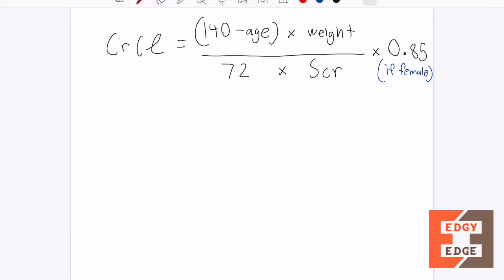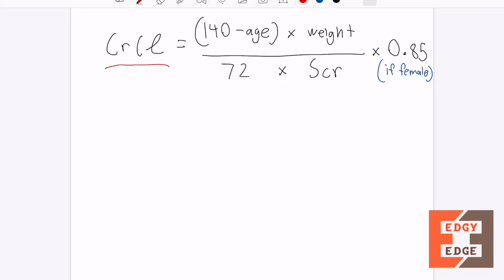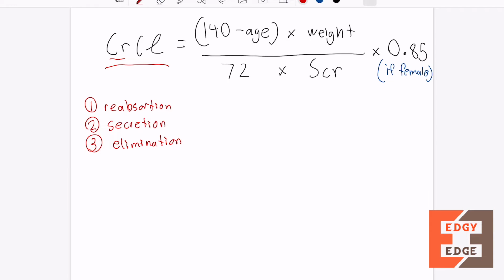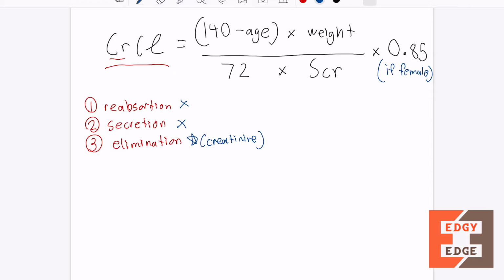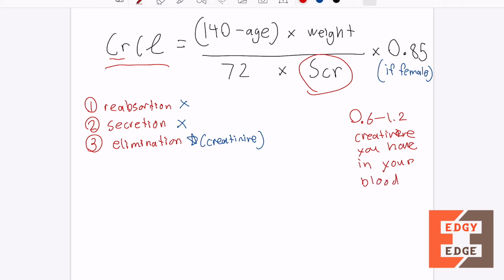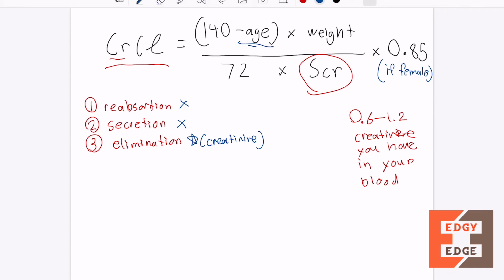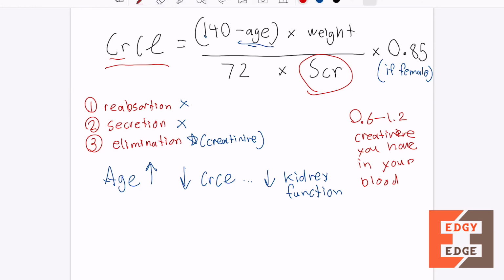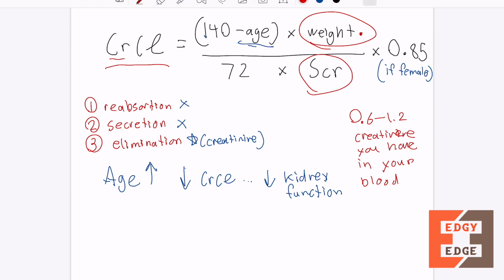Creatinine Clearance Formula EXPLAINED! The WHY behind the formula! | Edgy Edge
This is my third part to my creatinine clearance videos where I explain the variables and what they mean in the formula. In order for you guys to really understand creatinine clearance, I thought it was best to explain the variables and the reasoning behind them.